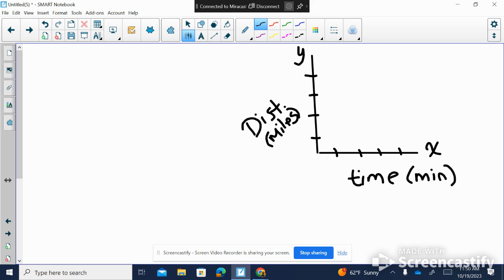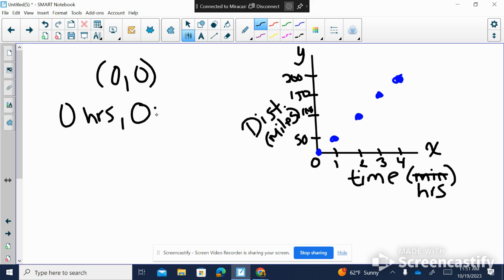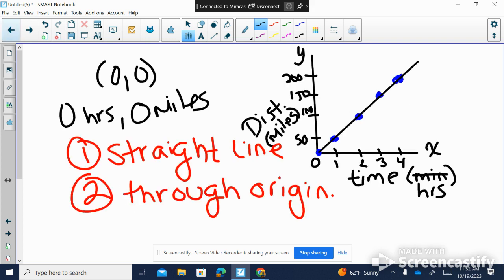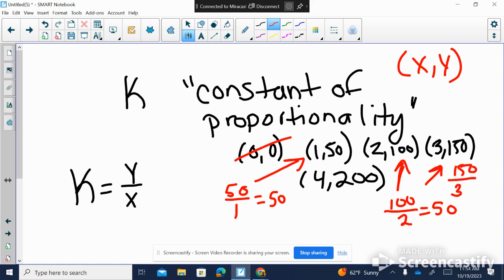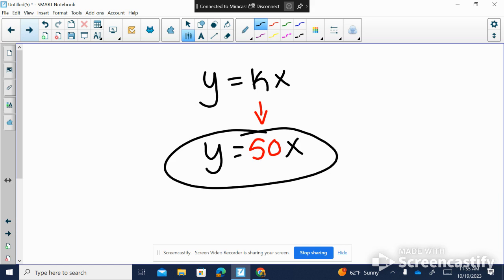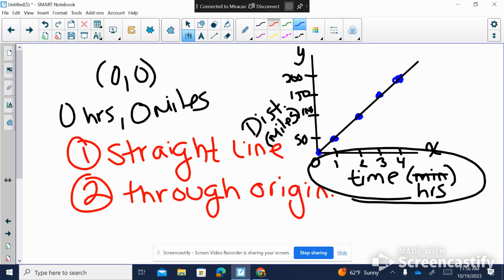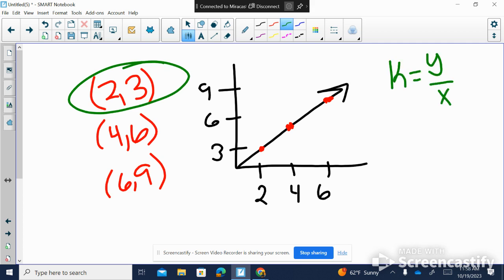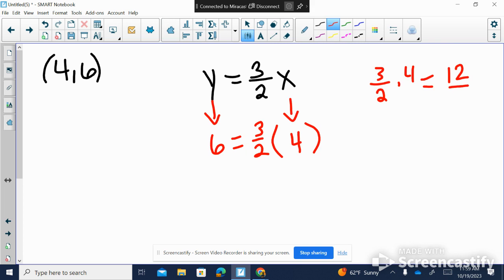Understanding Proportional Relationships